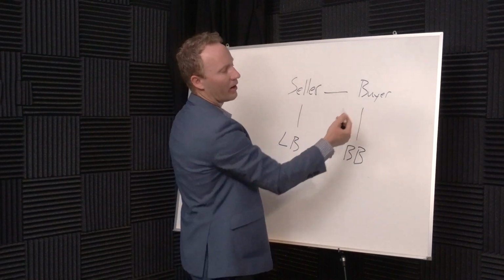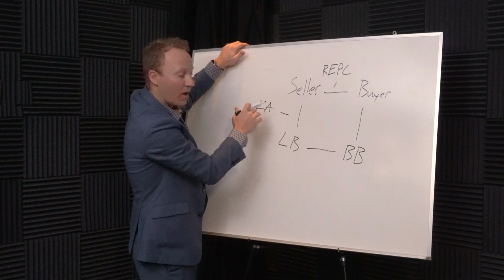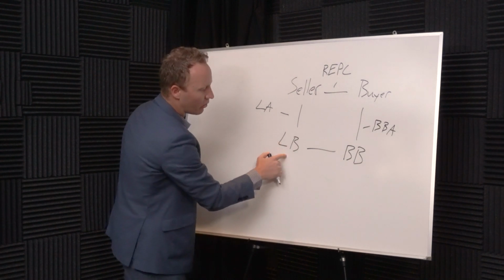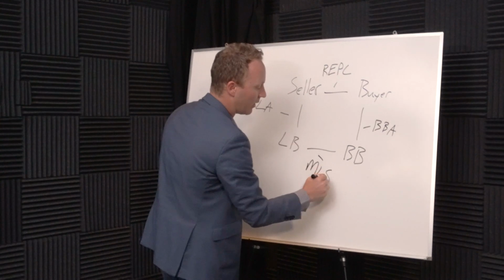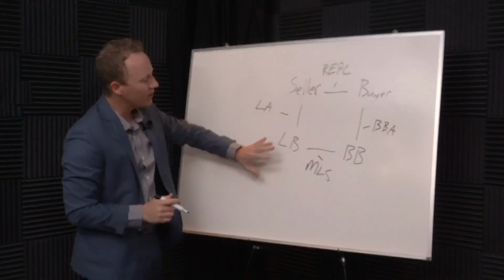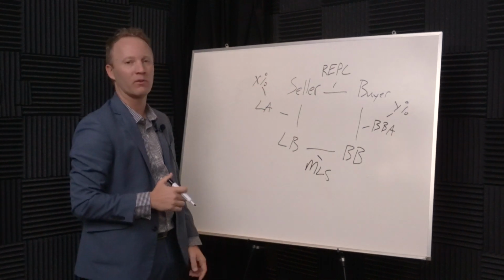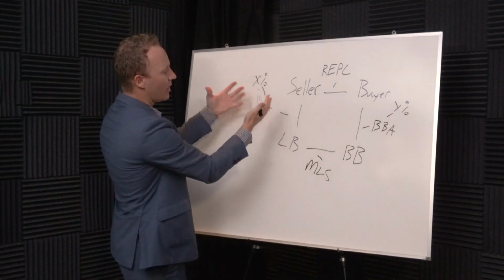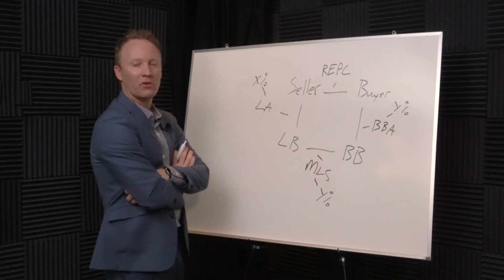PART 1: Visual Diagram of the Commission Structure